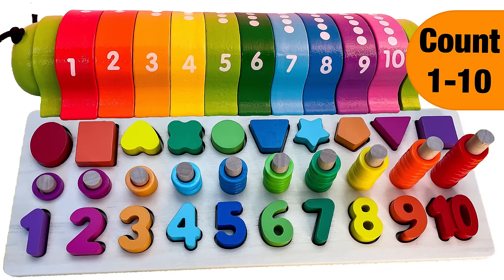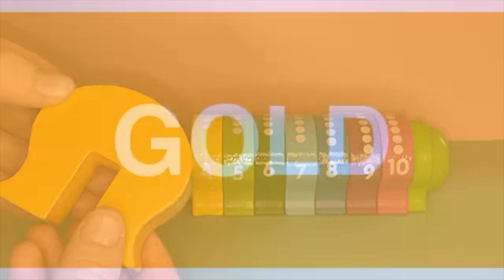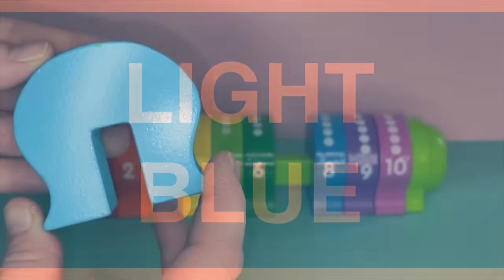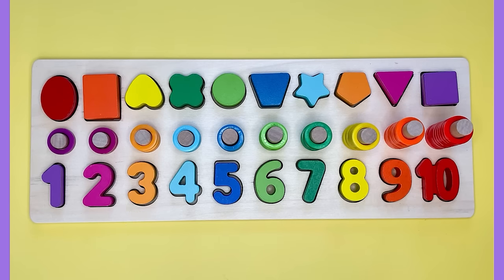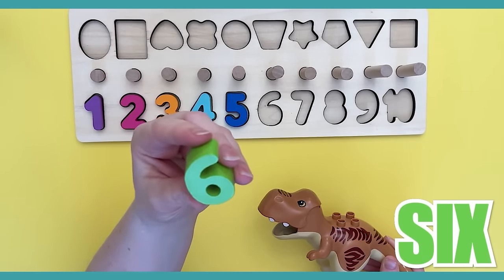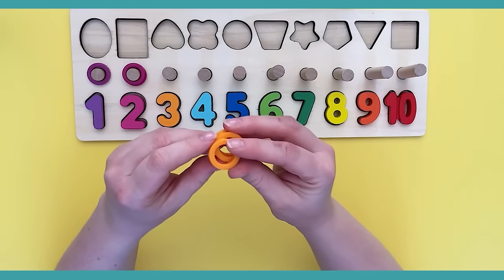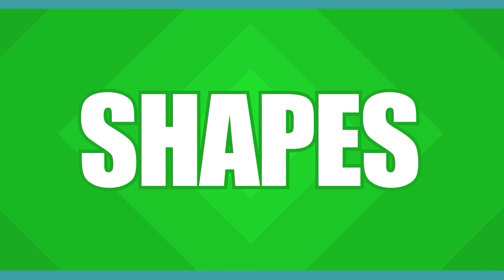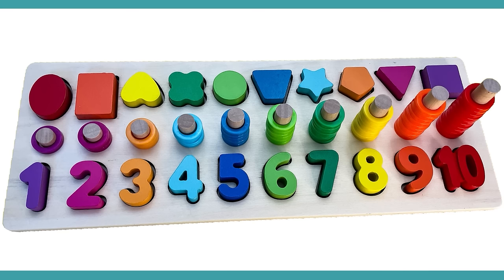Learn Numbers Colors & Shapes with Counting Caterpillar and Activity Puzzle - Toddler Learning Video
Toddler Learning Compilation Video
🔴 Counting & Colors 🔴

Colorful Counting Caterpillar - Educational Video for Kids:
Learn the colors of the rainbow and learn to count to 10 with the colorful counting caterpillar. The wooden Montessori caterpillar will help us learn colors and numbers. Also, learn some facts about caterpillars. Repetition and easy to follow communication to help your baby, toddler, and child learn some great skills like counting and colors 🌈123🐛

Activity Puzzle with Colors, Numbers, and Shapes:
Help me count and find all the numbers, as well as shapes. Learn colors and begin counting 1 to 10. Great way for toddlers and kids to get engaged in learning and educational content that is fun and creative. You will even see Cookie Monster Play Doh to make it even more exciting for little ones. This colorful puzzle lets kids use their imagination and understand preschool concepts of counting, colors, and shapes.